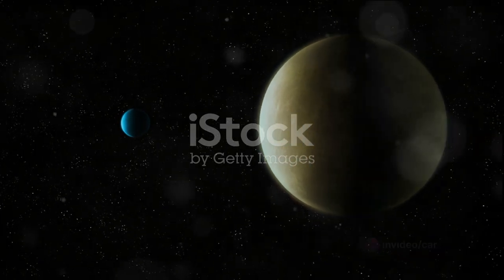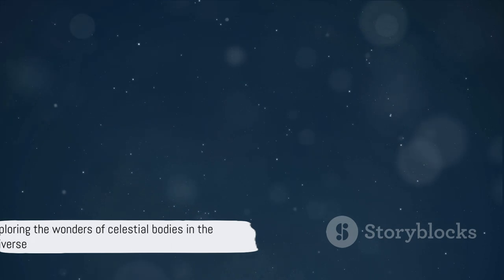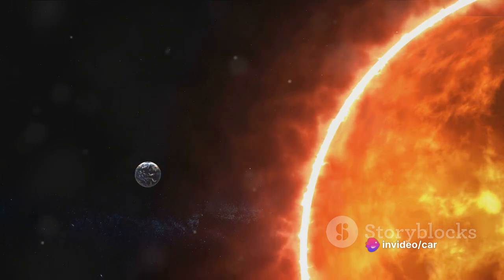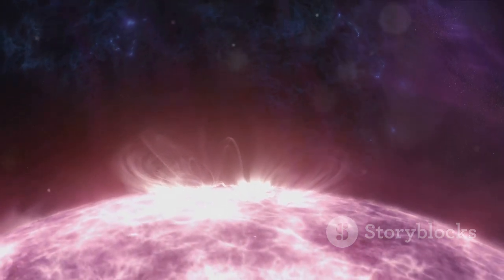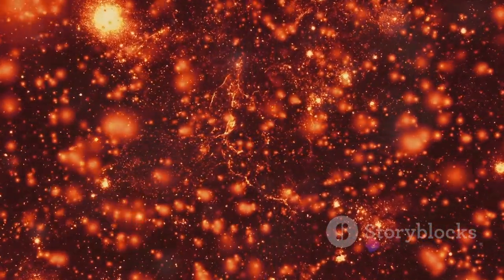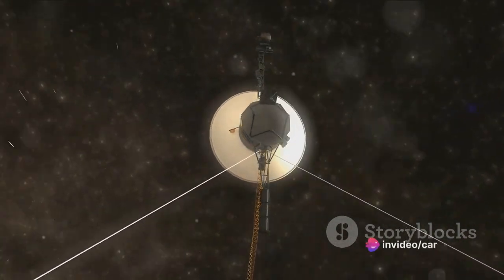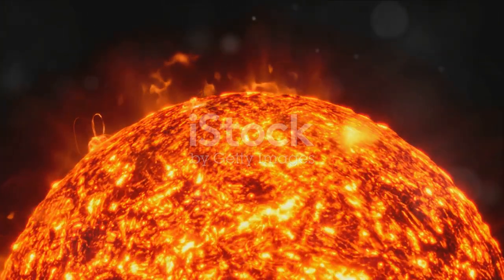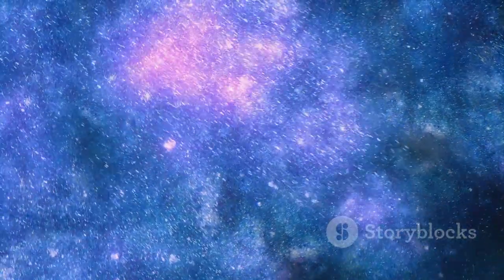Voyager's Journey From Tiny Stars to the Universe's Edge